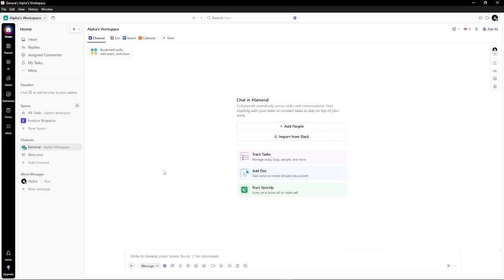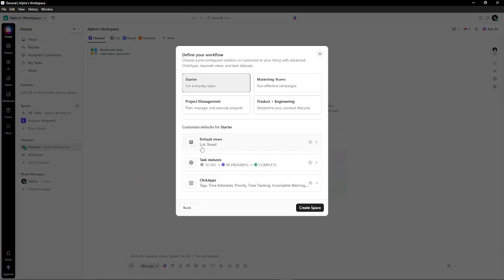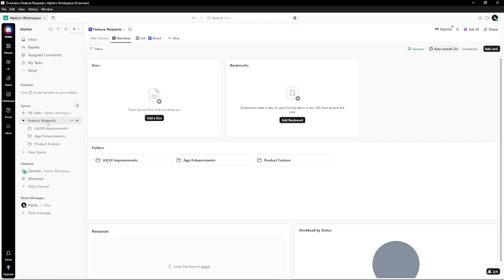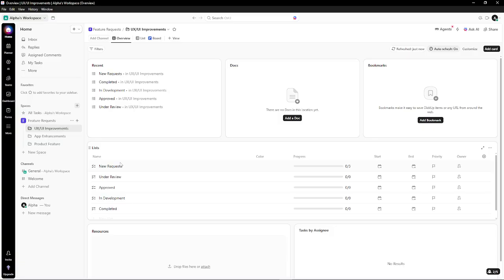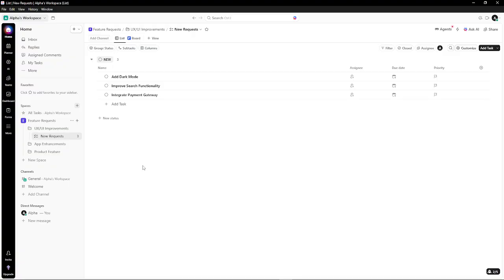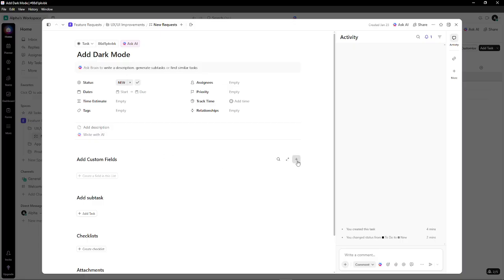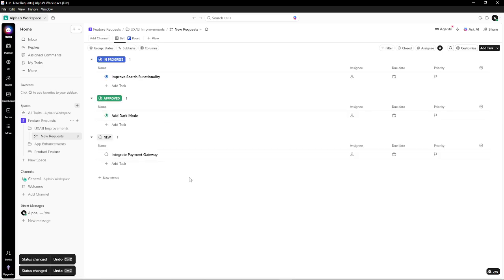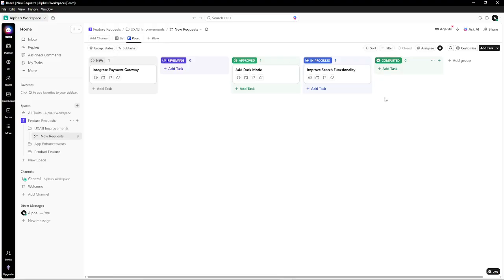How To Organize Feature Requests In ClickUp [Tracking System]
In this 2025 tracking system tutorial, I’ll show you exactly how to organize feature requests in ClickUp so you can collect ideas, prioritize product changes, and ship the right improvements faster. If you’re running a SaaS product, building internal tools, or managing customer feedback, ClickUp can become your feature request hub for clean product planning.

🔹 What You’ll Discover:
-How To Build A Feature Request System In ClickUp That Captures Every Idea Without Losing It
-How To Create Statuses Like Submitted, Under Review, Planned, In Progress, And Shipped Clearly
-How To Collect Feature Requests With Forms So Users And Teams Submit Requests Properly
-How To Prioritize Requests With Impact, Effort, And Urgency Fields For Better Roadmap Decisions
-How To Group Feature Requests By Theme Like UX, Performance, Billing, And Integrations
-How To Link Feature Requests To Bugs And Releases For Clear Execution Planning
-How To Build A Dashboard That Shows Top Requests, Trends, And Delivery Progress Automatically
-How To Turn Requests Into Sprint Tasks Without Losing Context Or Customer Notes
-How To Avoid Feature Tracking Mistakes That Cause Backlog Overload And Slow Shipping

💡 Pro Tip: The best feature tracking system includes “Why” not just “What.” Add a custom field for “Customer Impact” and force every request to include a 1–2 sentence reason. Then run a weekly review where you close duplicates, combine similar requests, and prioritize using a simple score like Impact + Urgency – Effort. This stops your feature backlog from becoming endless noise.

By the end, you’ll have a ClickUp feature request tracker that helps you plan smarter and ship faster.